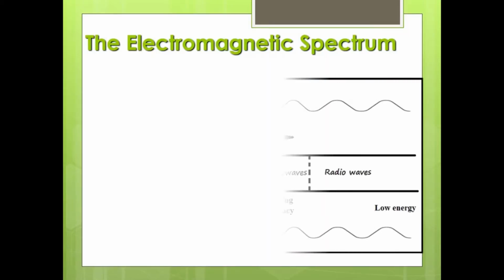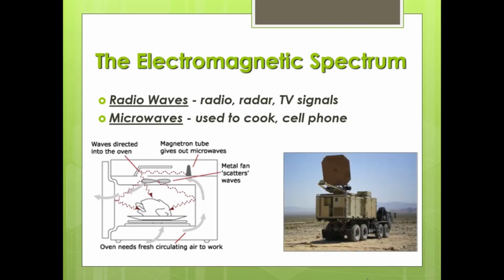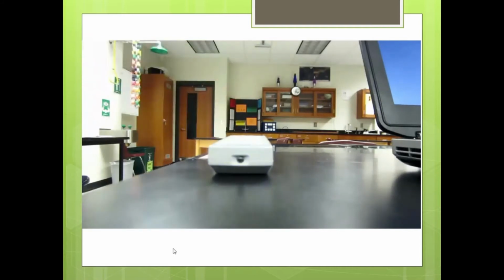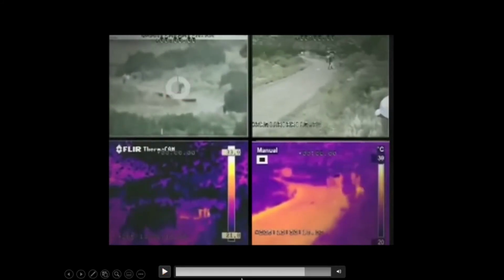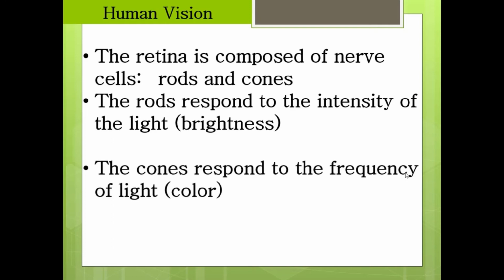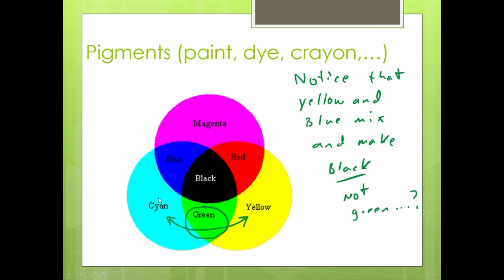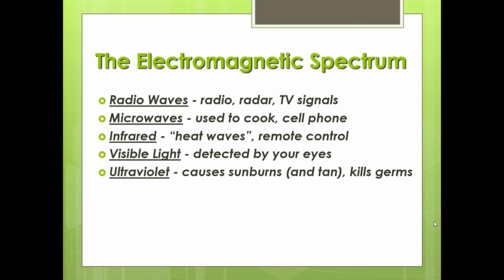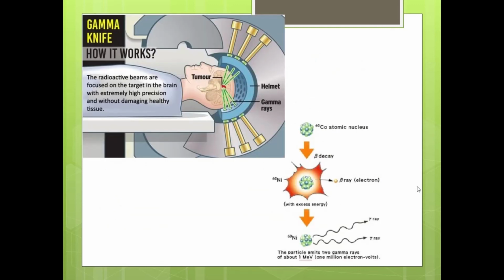Light Part 2